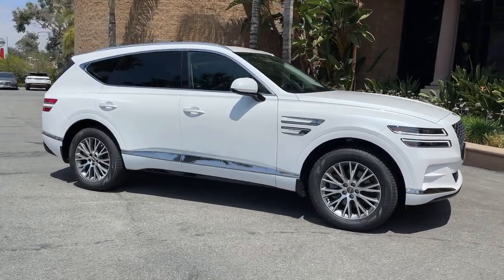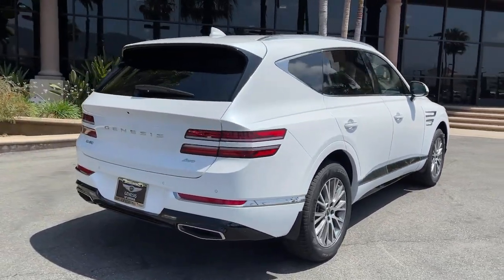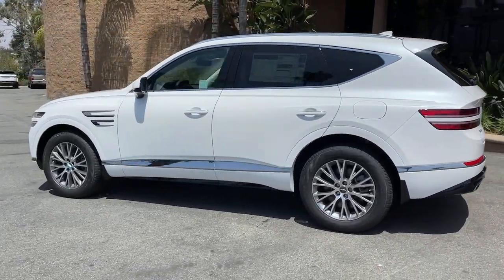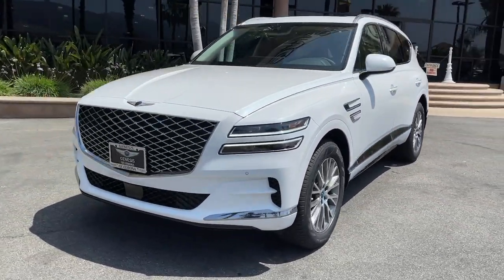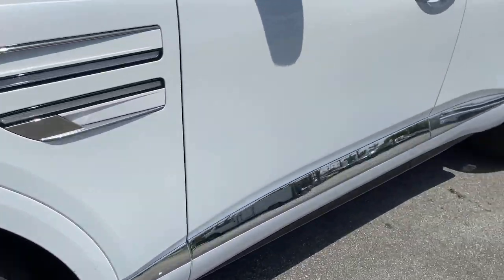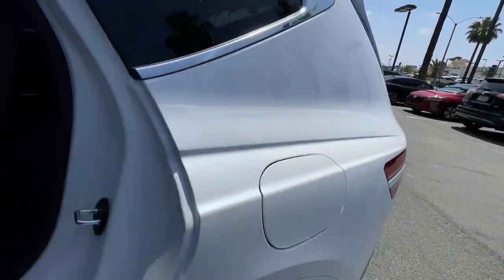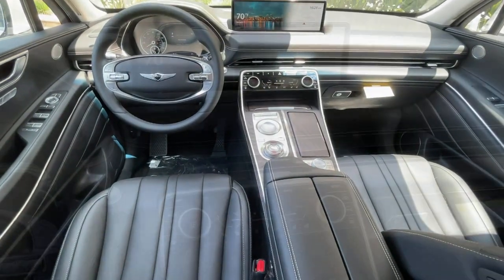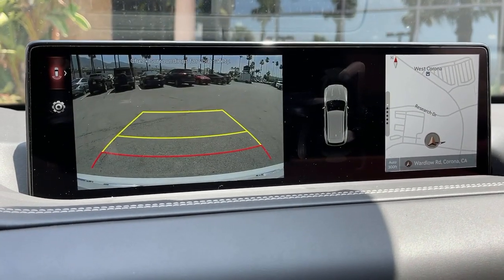2021 Genesis GV80 Riverside, Temecula, Loma Linda, Orange County, Corona, CA G0635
Alta White New 2021 Genesis GV80 available in Corona, California at Cardinale Way Hyundai Corona. Servicing the Riverside, Temecula, Loma Linda, Orange County, CA area.

Alta White 2021 Genesis GV80 2.5T AWD 8-Speed Automatic 2.5L DOHC